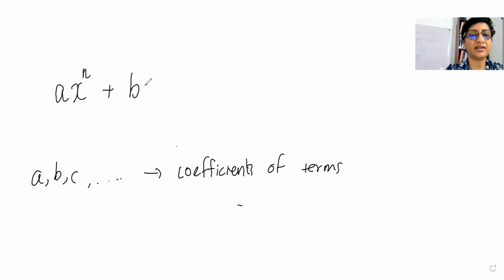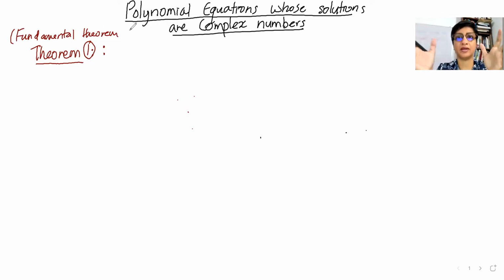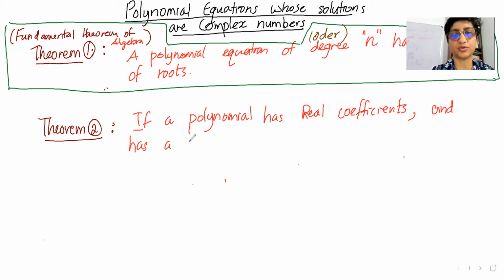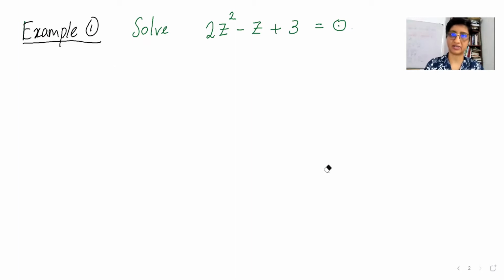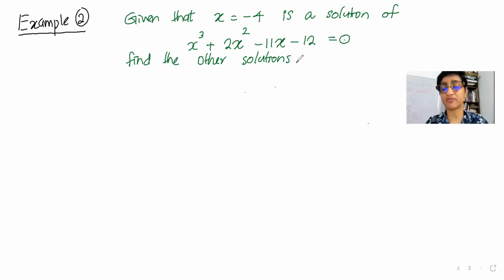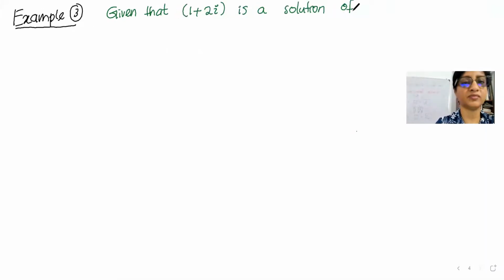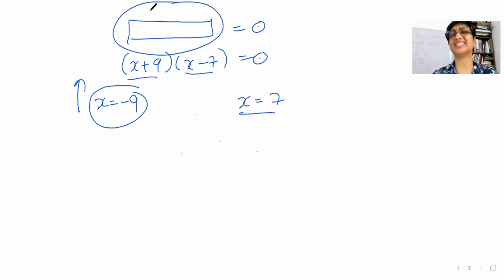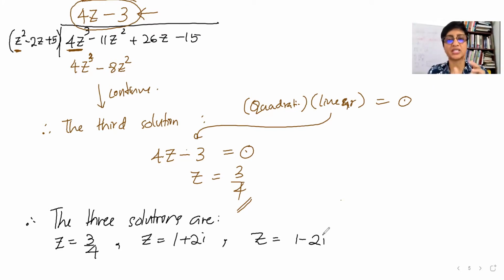Complex Numbers - Lesson 5/9 (Polynomial Equations with Complex Solutions)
"Complex Numbers" is one of the most beautiful topics in Mathematics.
(In the Cambridge P3 syllabus it is the last topic) Enjoy!